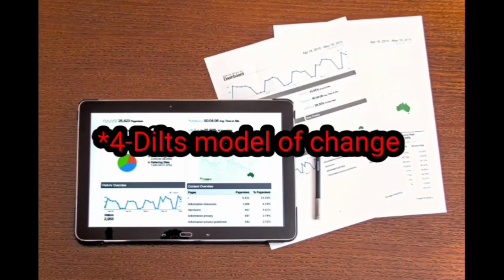4Dilts model 1-Digital marketing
Digital marketing, also called online marketing, is the promotion of brands to connect with potential customers using the internet and other forms of digital communication. This includes not only
emaisocial media, and web-based advertising, but